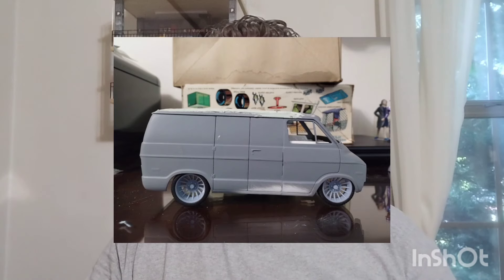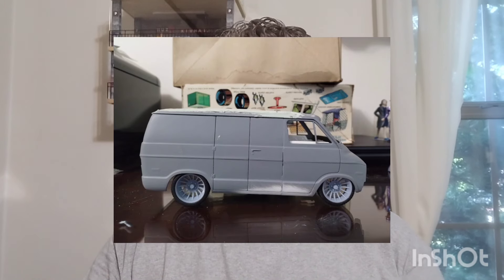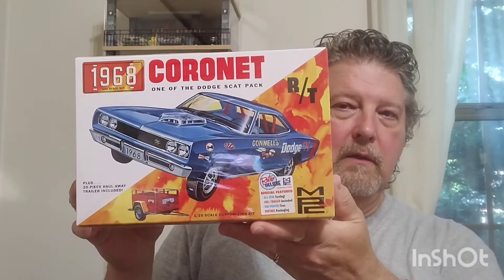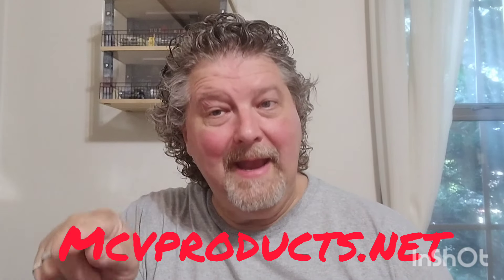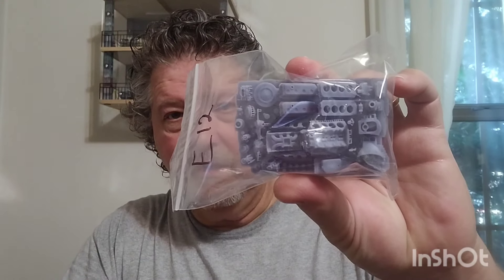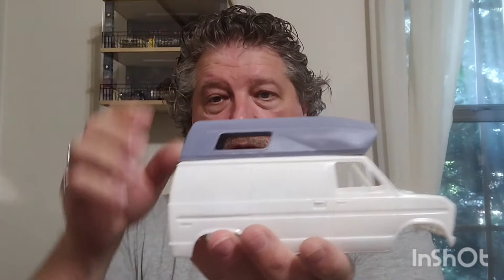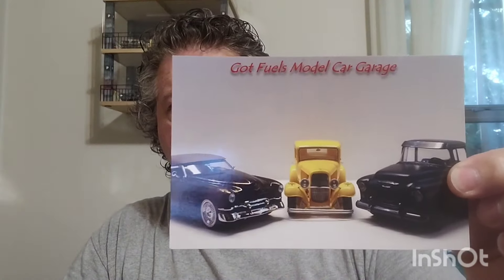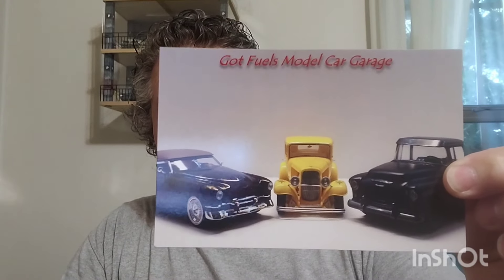S.C.M.A. Stash adds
looking at what "Followed me home"
mcvproducts.net